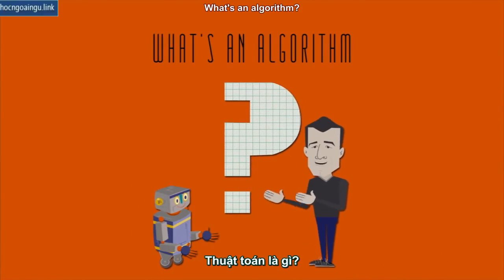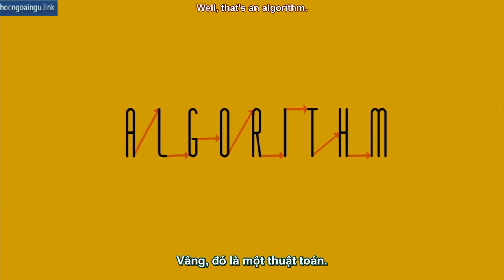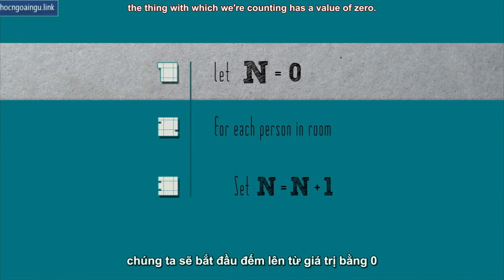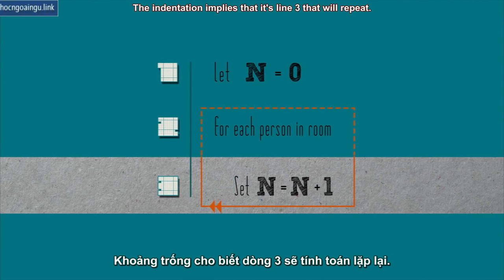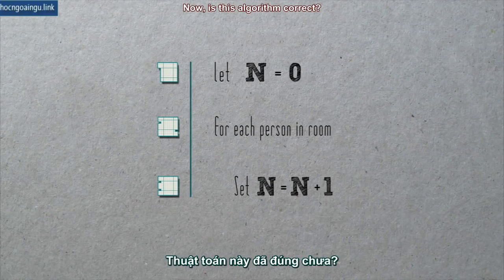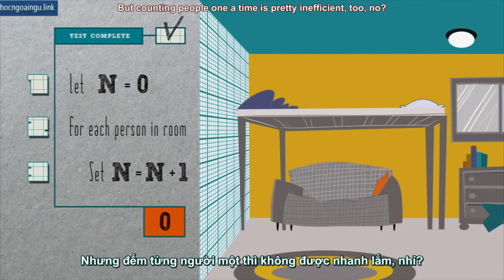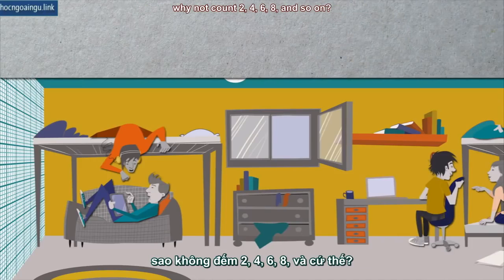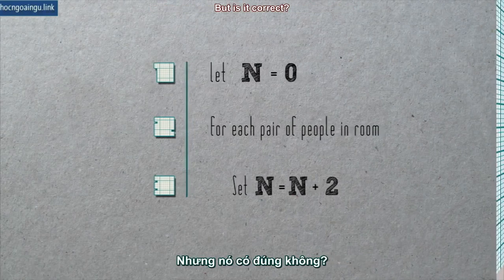[TED Ed song ngữ] Thuật toán là gì - David J Malan